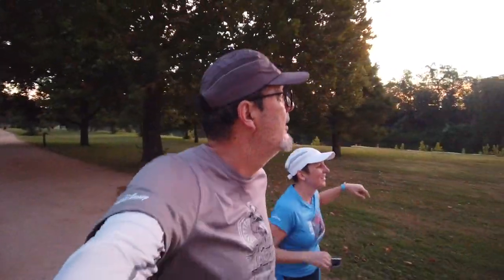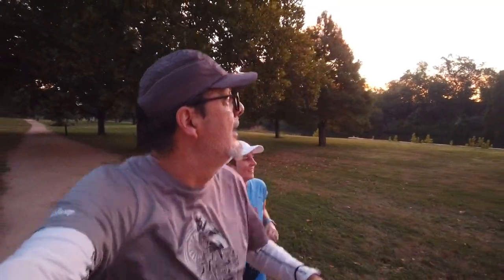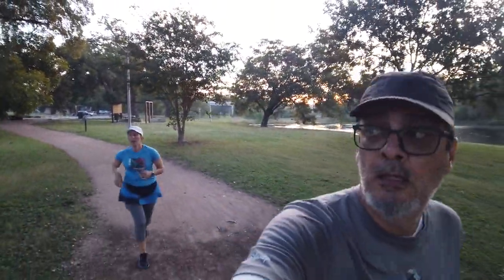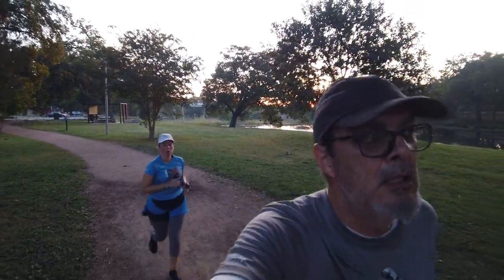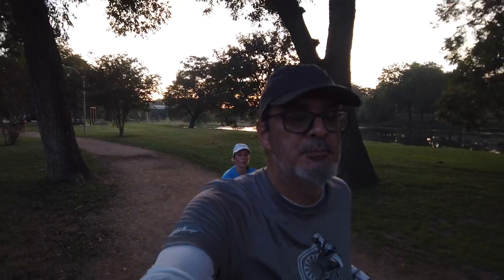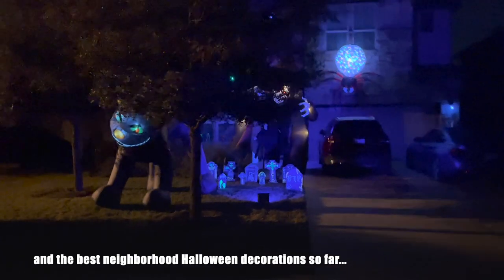WDW Marathon Training Week 15 2021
Scheduling conflicts mean training schedule adjustments, and today we ran last week's 15 miler. Started strong, ended, well upright...but we did it.

Here's the recipe for the energy chews we're taking with us on these longer runs.
Mix: 1 cup quick oats, 1/2 cup raisins, 1/4 cup peanut butter, 1/4 cup honey. Once everything's combined, and this is critical, wet your hands first, then start forming balls. Should make around 20. Chill to set.